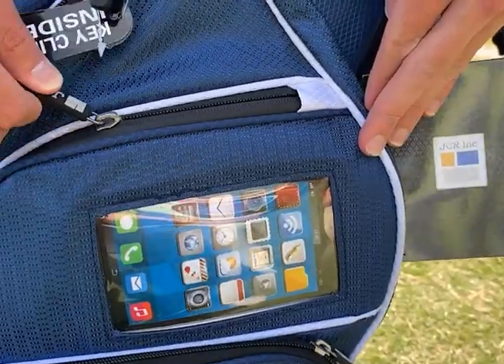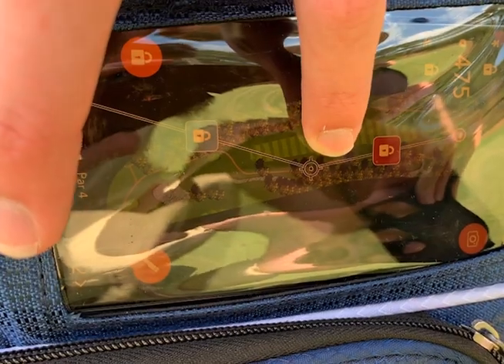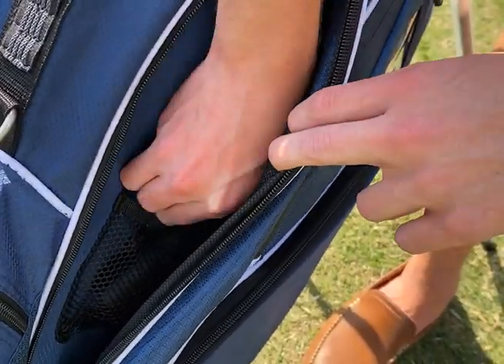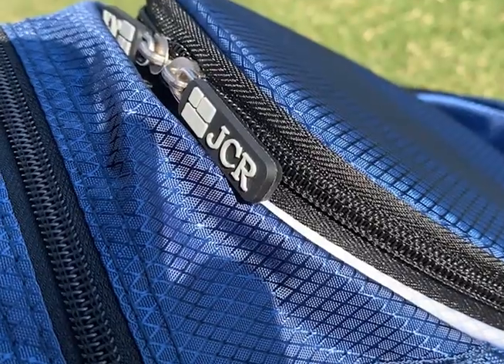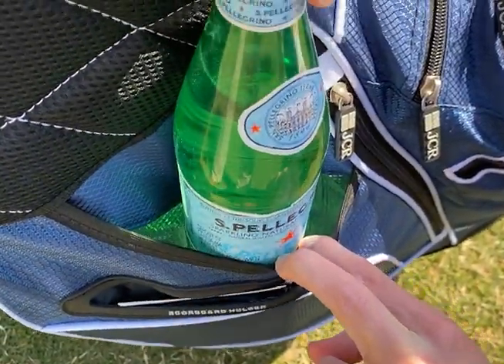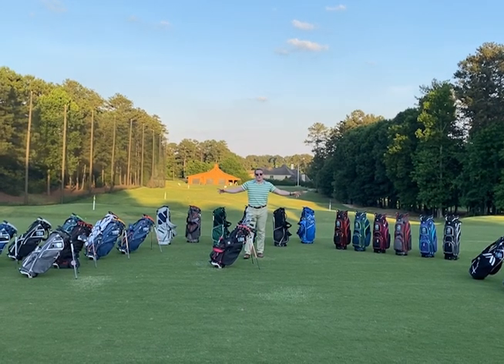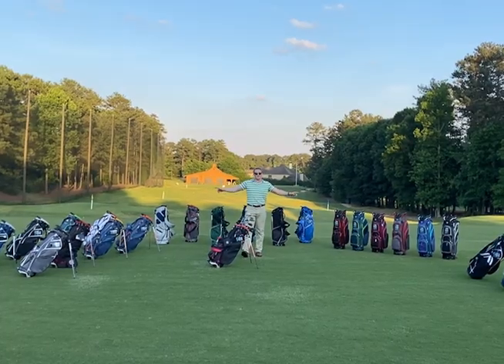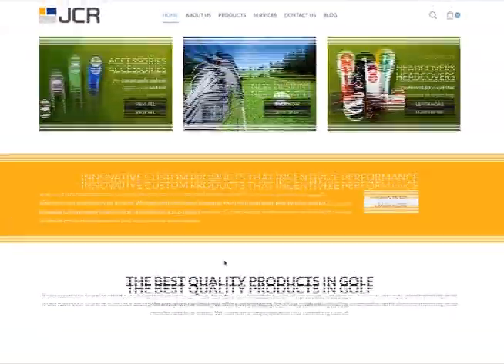JCR CL450 Stand Bag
The CL450 is designed for the player who wants a quality light weight stand bag at a great value!